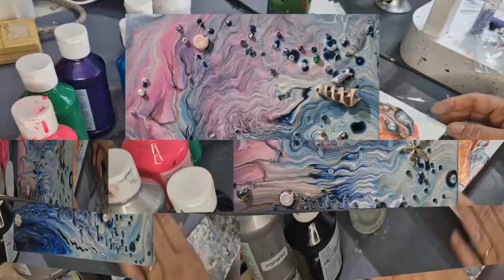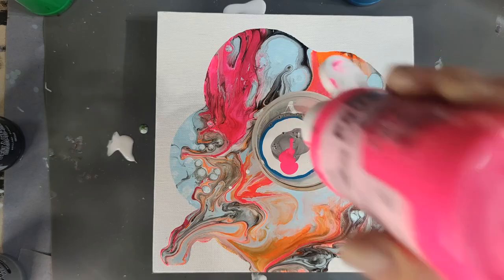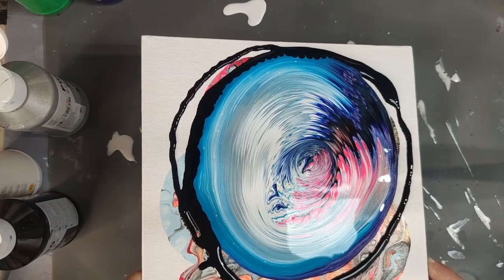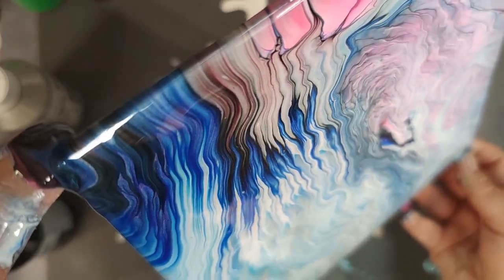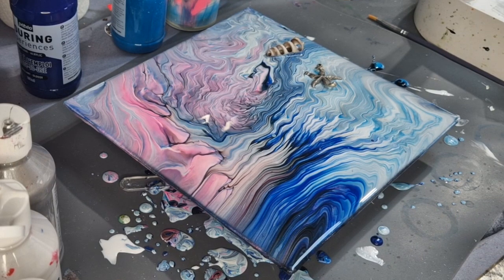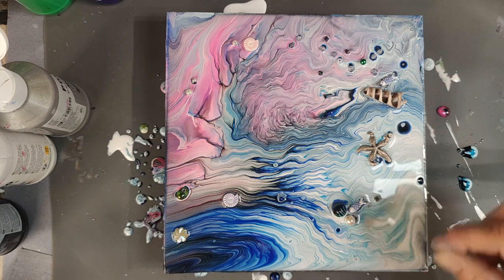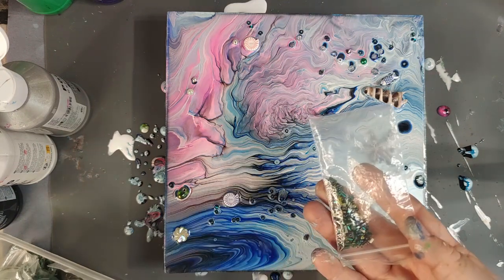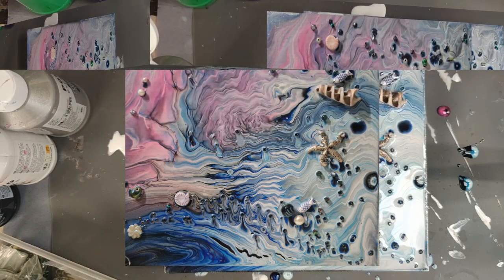A tree ring pour with added seashore beads.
In this video Denise will create a tree ring pour and add beads to it. Fabulour colours and patterns are created. This painting has now sold, but you can look at what I have available

deniseallen.co.uk
originalpainting.co.uk